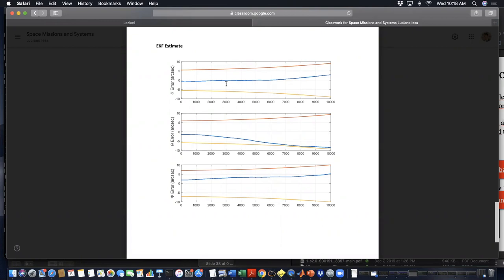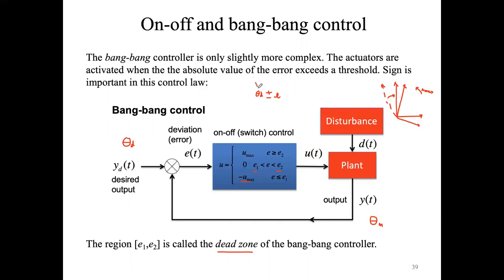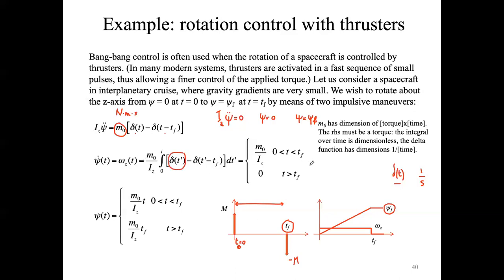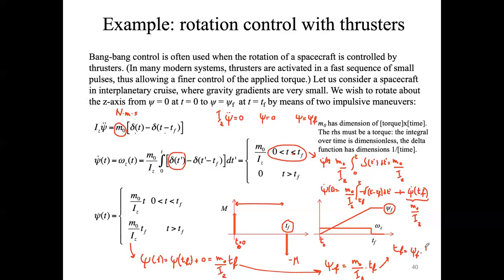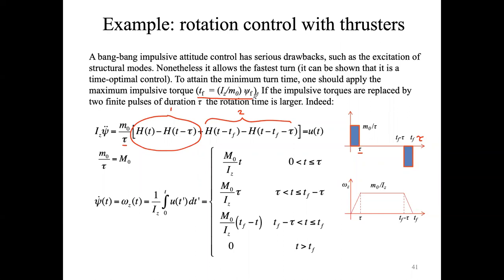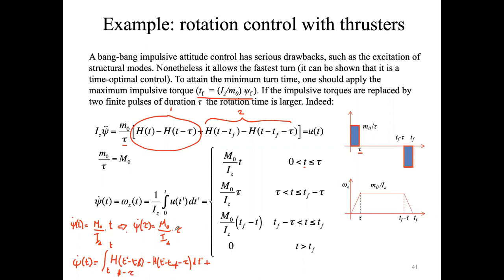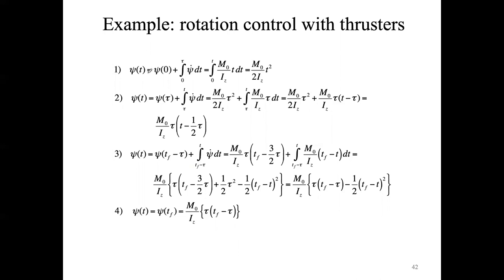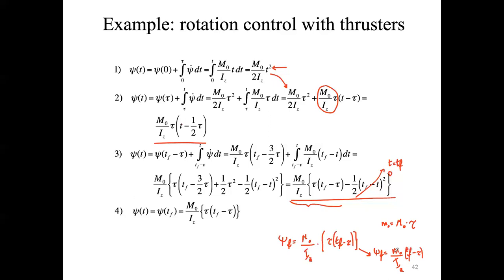lecture16a - ADC - Space Missions and Systems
PD and PID controllers